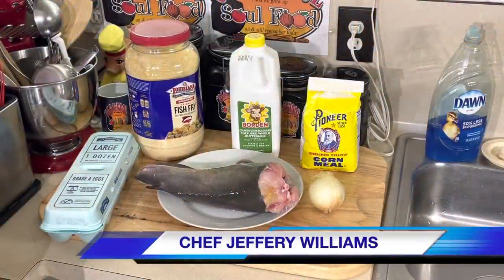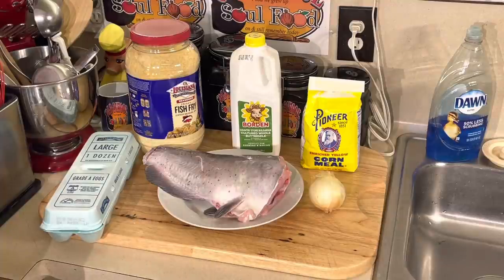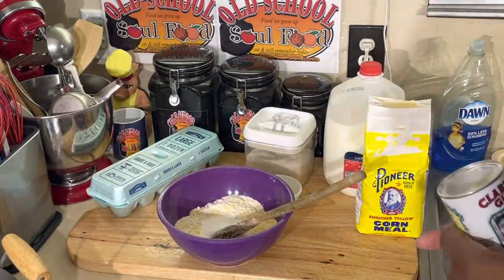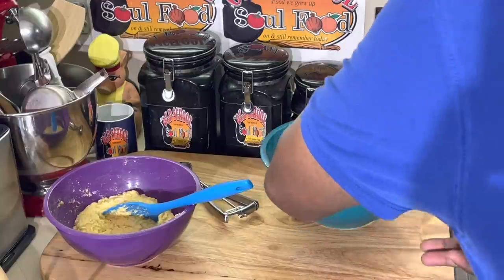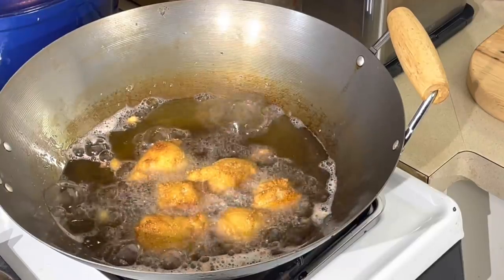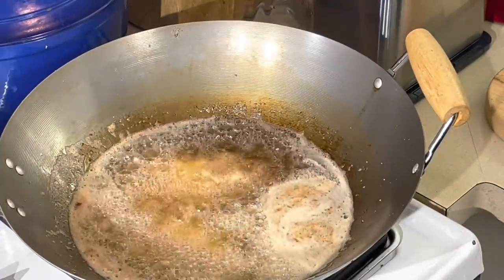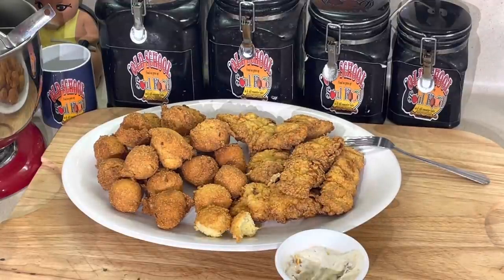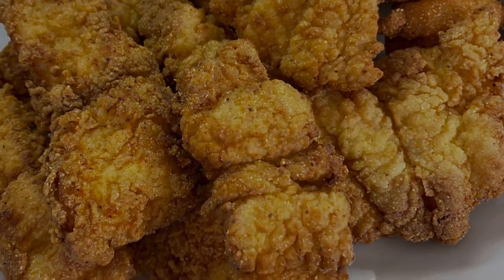OLD SCHOOL FRIED CATFISH/OLD SCHOOL HUSH PUPPIES/T.G.I.F FISH SEGMENT OF THE WEEK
This is a simple delicious recipe for crispy fried catfish with creamy lemony tartar sauce

RECIPE
Season catfish with salt and pepper
place in egg/milk mixture
Coat with your favorite breading (i use Louisiana crispy catfish breading mix)
Fry until golden brown and crispy
Serve with old school tartar sauce

TARTAR SAUCE RECIPE
2 cups mayonnaise
1/4 cup sweet relish
Salt and pepper to taste
1 tablespoon fresh lemon juice

Mix all ingredients together and enjoy

HUSH PUPPIES RECIPE
1/2 cup flour
1 cup yellow corn meal
1 egg
1 tablespoon diced onions
1 tsp salt
1/4 cup  melted butter
1 tsp baking powder
1 tablespoon granulated sugar
1/2 cups whole milk
Mix all ingredients together n bowl
Scoop and fry in 350 degree oil until golden brown

MY MAILING ADDRESS IS:
23501 CINCO RANCH BLVD
SUITE H120
PMB  # 142
KATY,TEXAS 77494